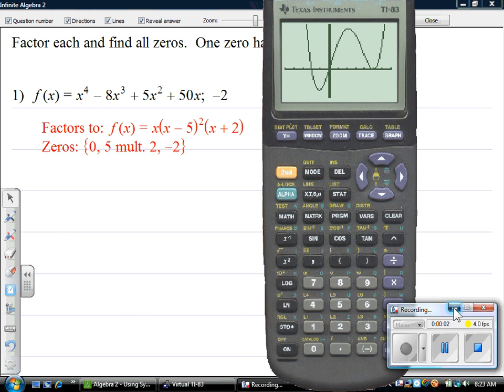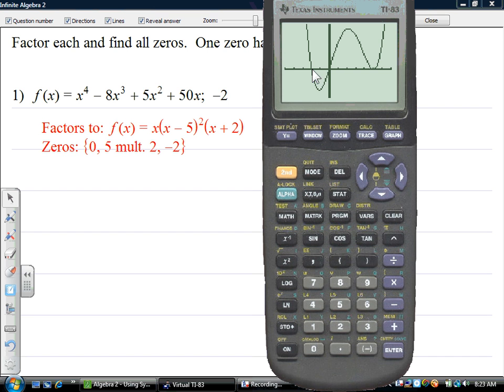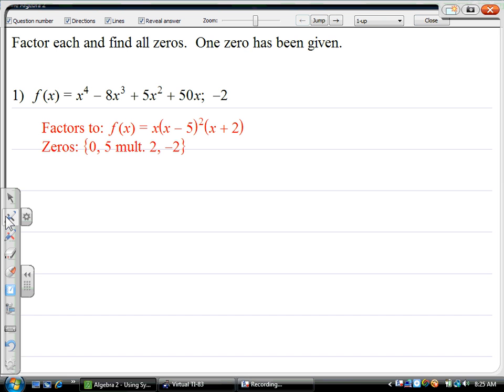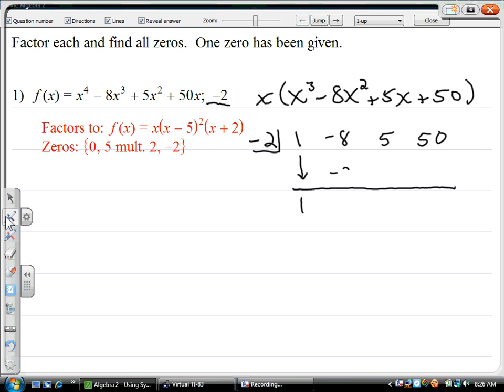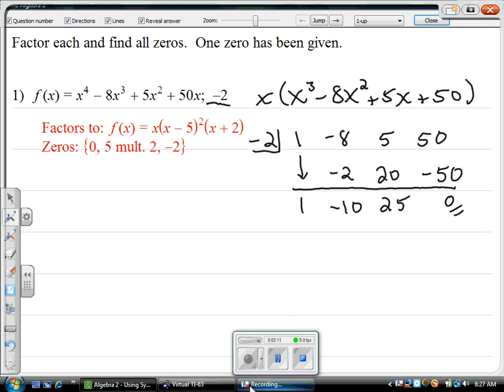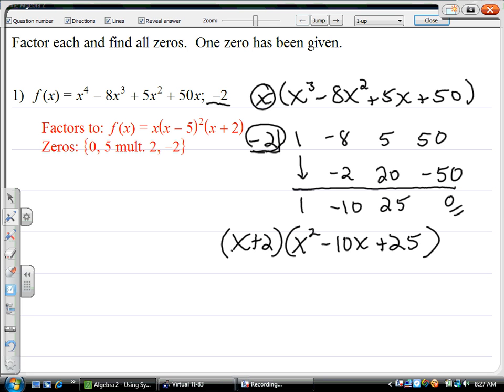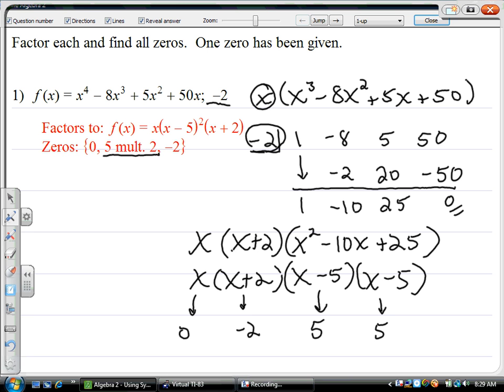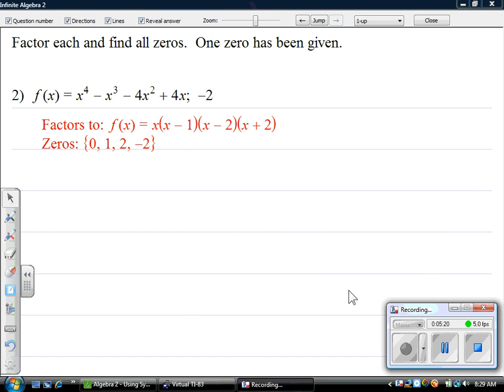Using Synthetic Division to Factor.wmv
Use Synthetic Division to factor a polynomial